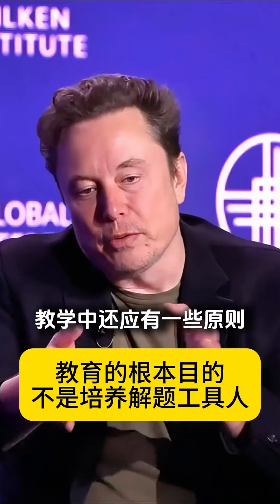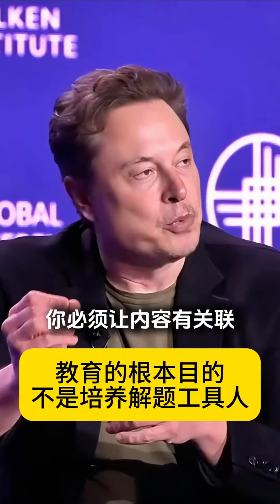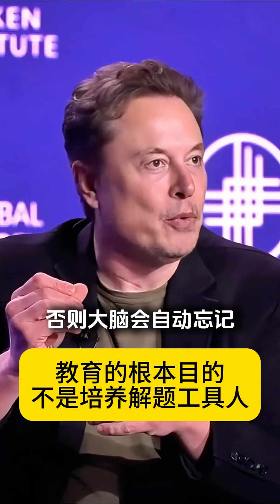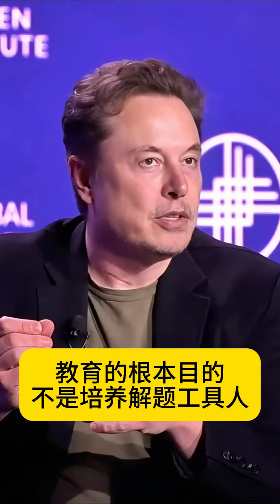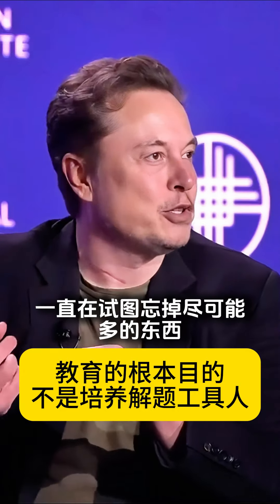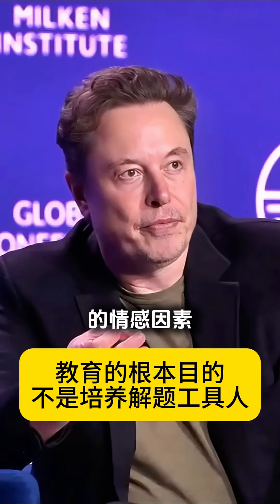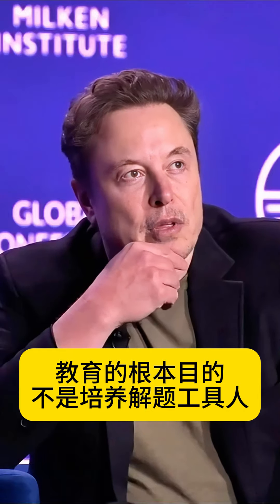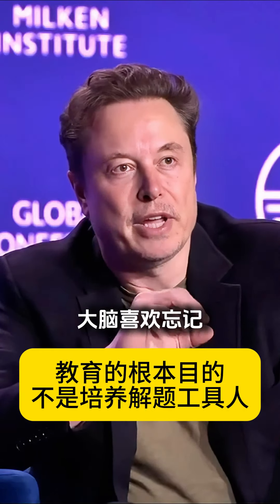Musk: The fundamental purpose of education is not to produce problem solving tool people